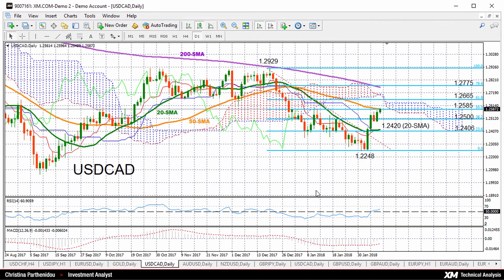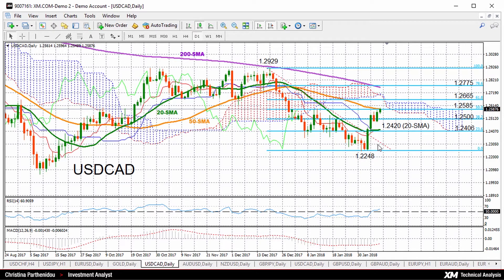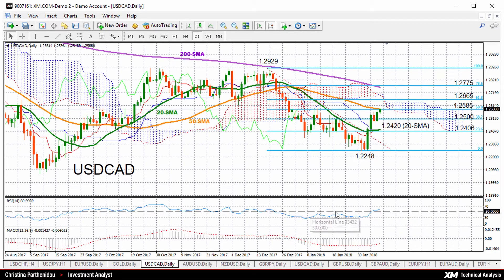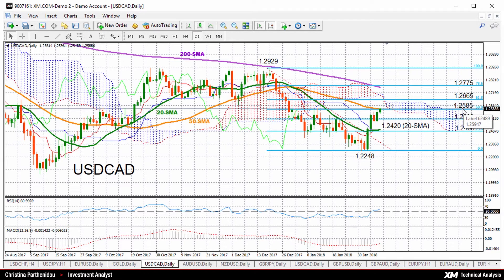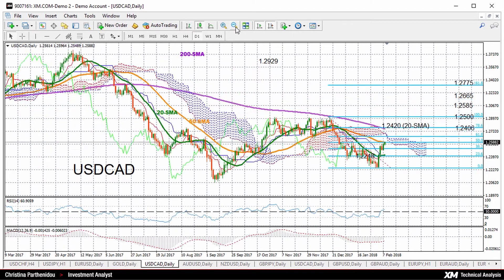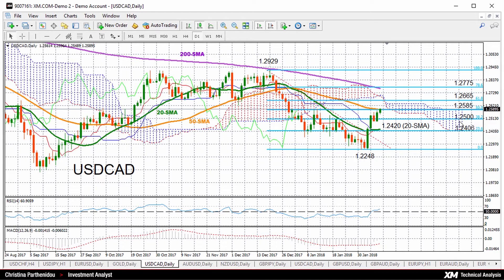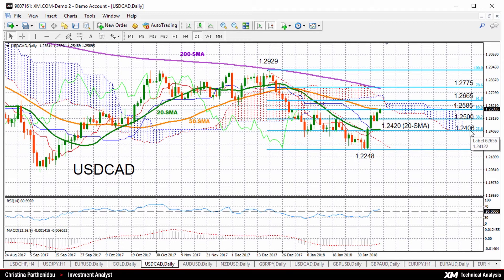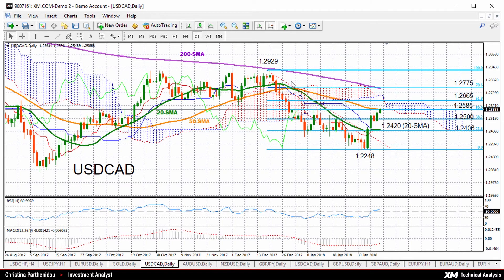Technical Analysis 08/02/2018 - USDCAD near 1-month highs; holds bullish bias